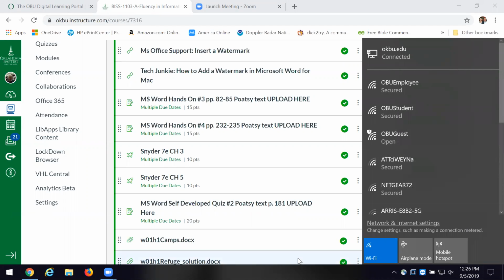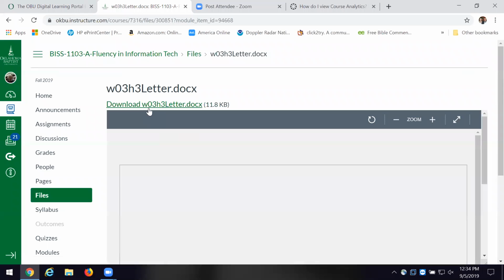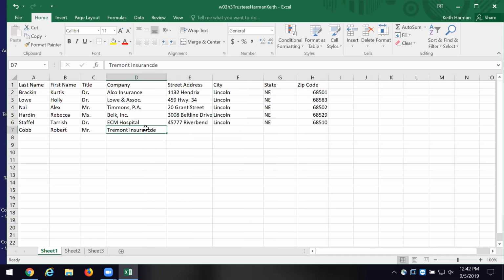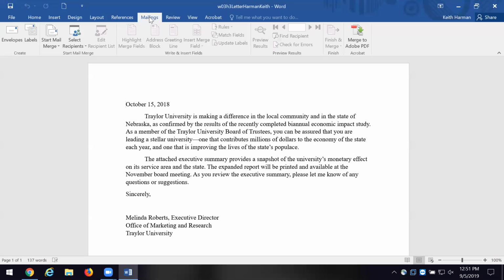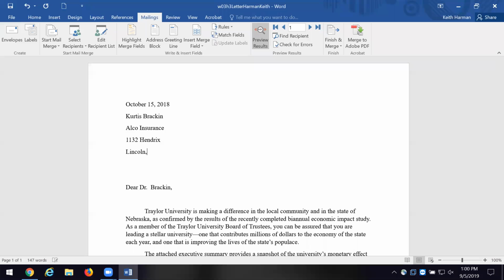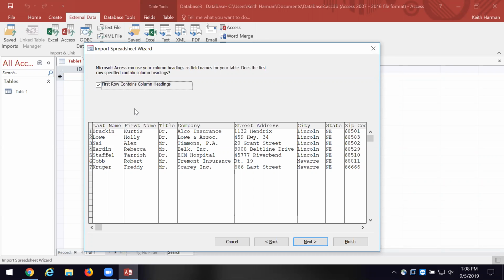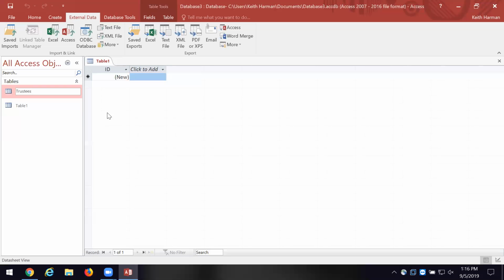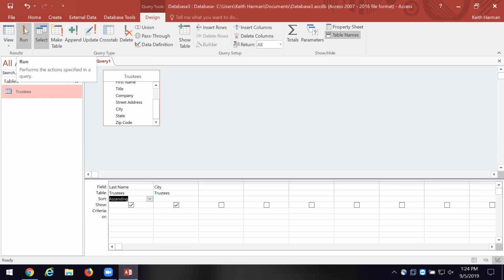BISS 1103 A TR Sep 5 2019